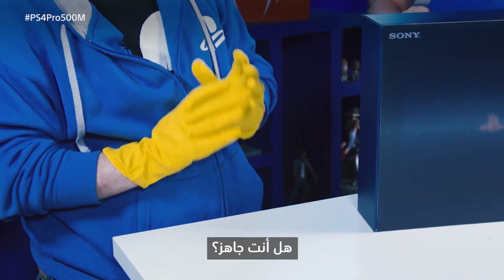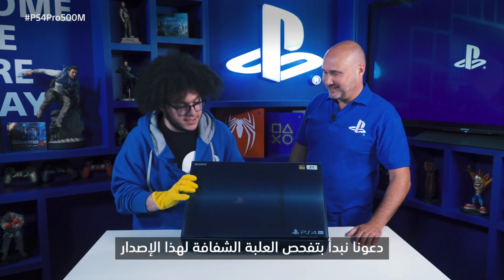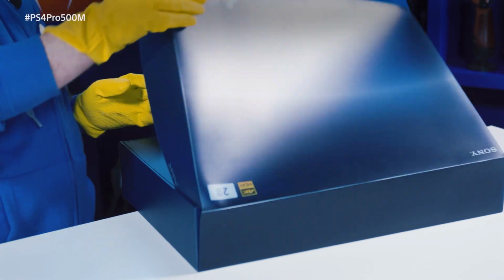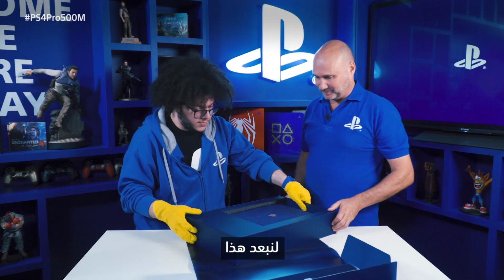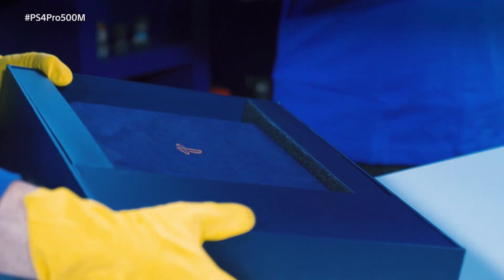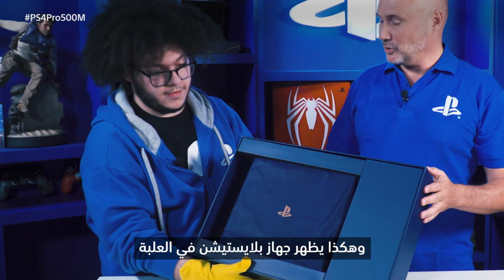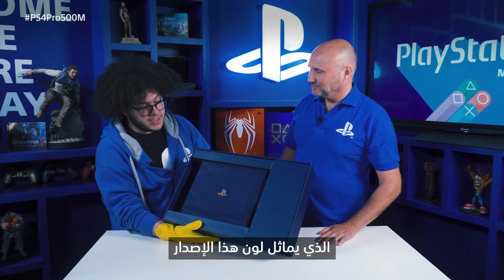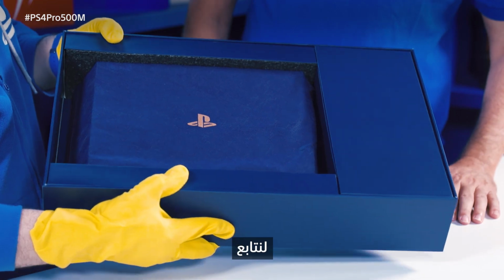أنبوكسينق جهاز بلايستيشن ٤ برو إصدار الـ٥٠٠ مليون المحدود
روبرت فيسر، المدير العام لـ بلايستيشن الشرق الأوسط، يشاركنا في فيديو أنبوكسينق لجهاز بلايستيشن ٤ برو الإصدار المحدود وليشكر كل اللاعبين على دعمهم المتواصل.
الحلقة تحتوي على العديد من المفاجآت.